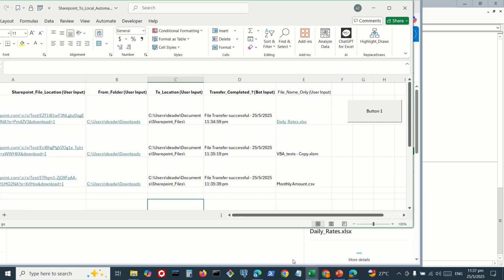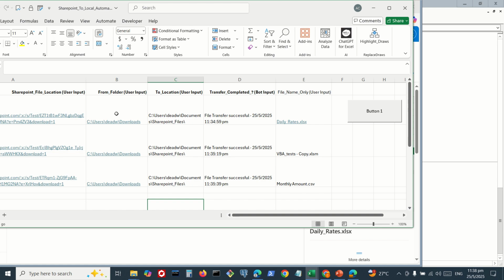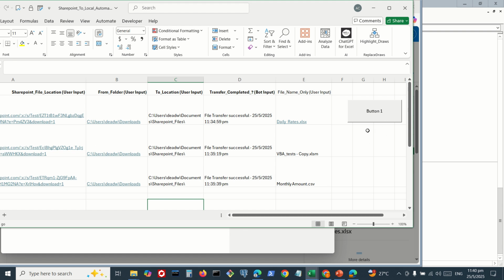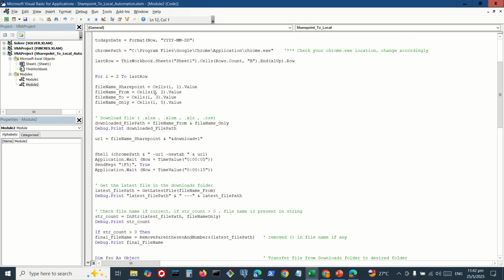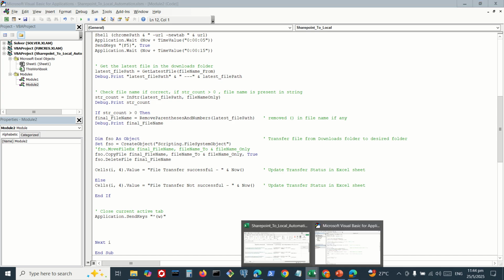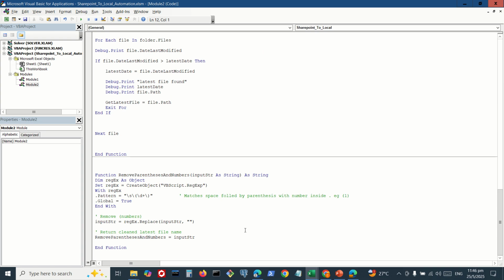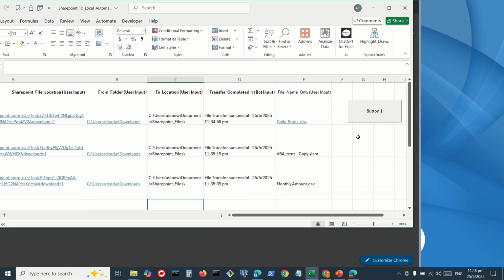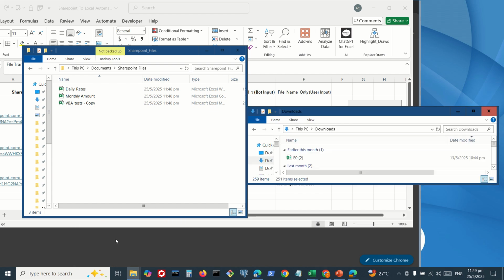Sharepoint To Local Folder Files Transfer Automation using VBA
Automate Excel, CSV file transfer from Sharepoint document library to your local or network folder.  Using Excel VBA and chrome browser.
You can download the text file with the VBA code from my blog below. The file is attached at the end of the post.